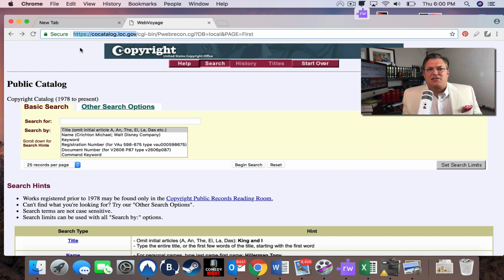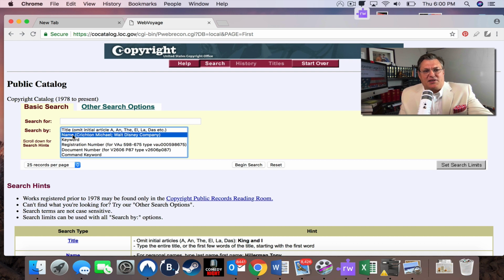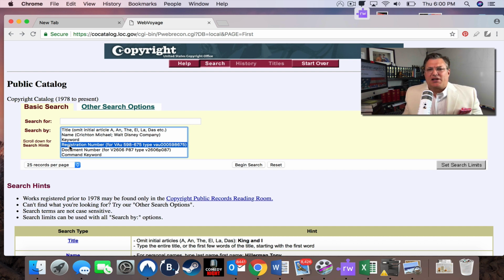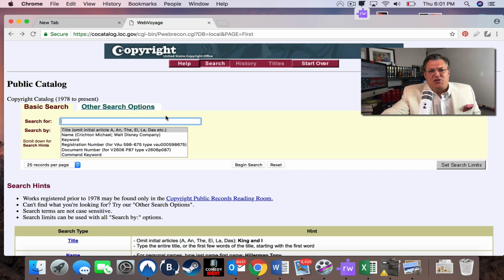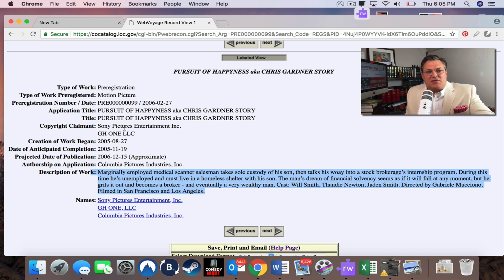How to search copyright records online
HOW TO SEARCH REGISTRATIONS AT THE UNITED STATES COPYRIGHT OFFICE

In this video, United States Copyright Lawyer Steve Vondran shows how to do a basic search on the United States Copyright Office website.  People will often want to search the copyright records for two main reasons:

1.  Find out when a work was published (possibly the work is in the "public domain," meaning it can be used in youtube videos or other works)

2.  Find out who the owner of the copyright is - this helps if you are seeking a license or permission to use the work.

2.  YouTube strikes

3.  Copyright clearance & licensing

4.  Federal court litigation

5.  Arbitration and mediation of video disputes